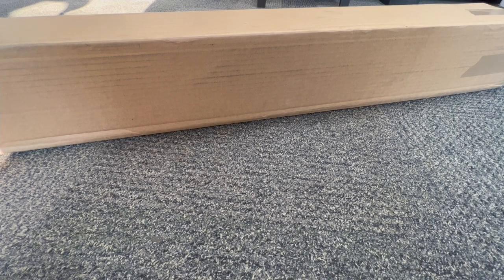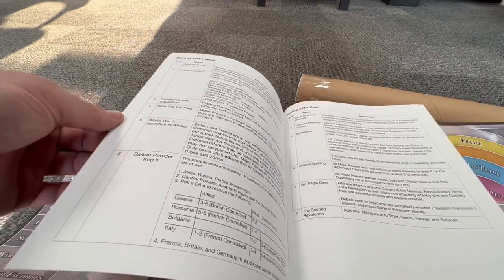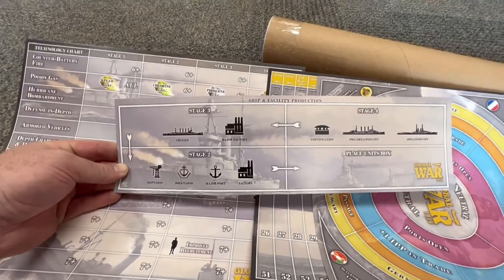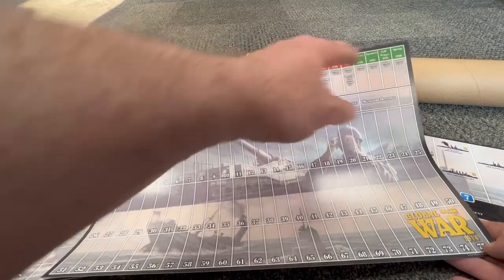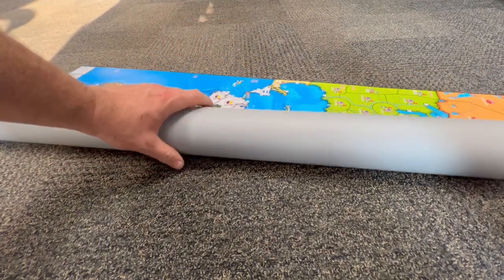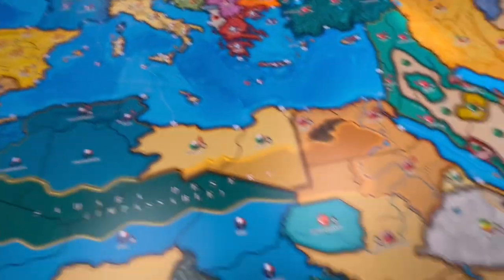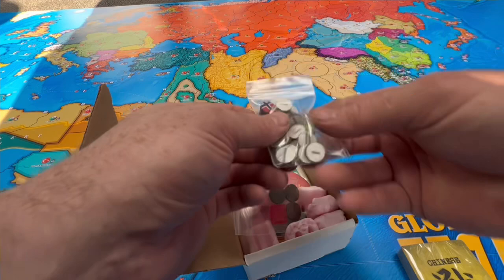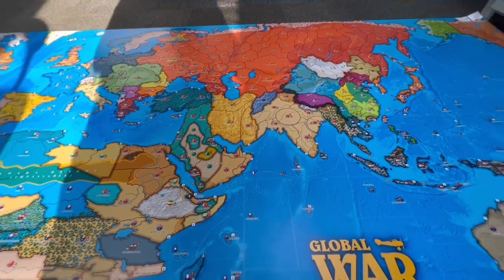“UNBOXING” Episode 48